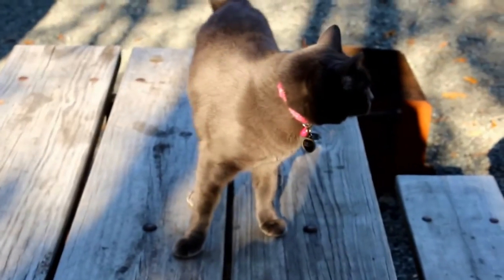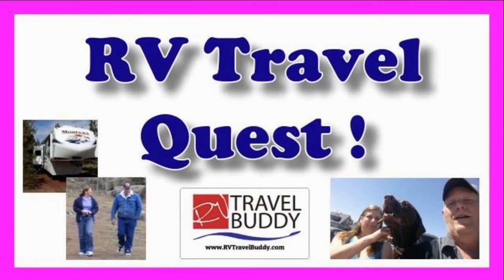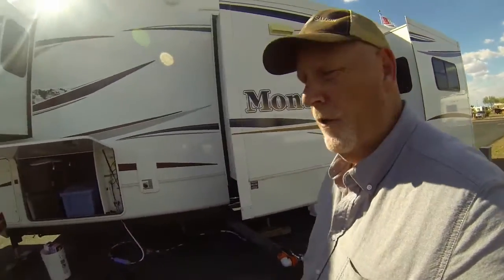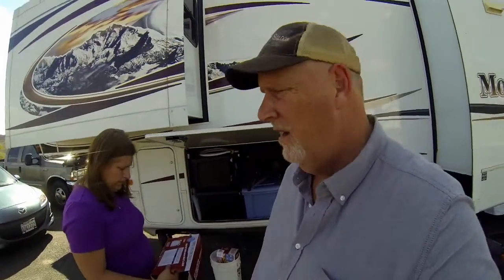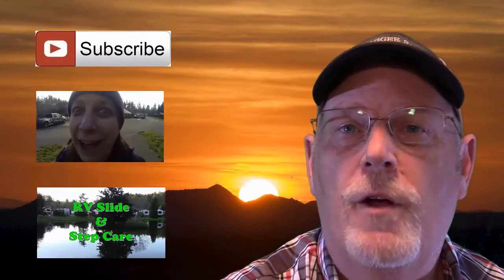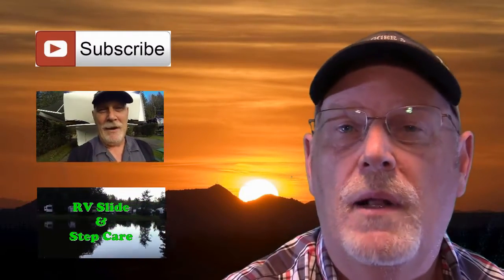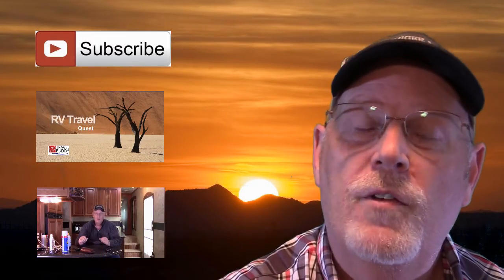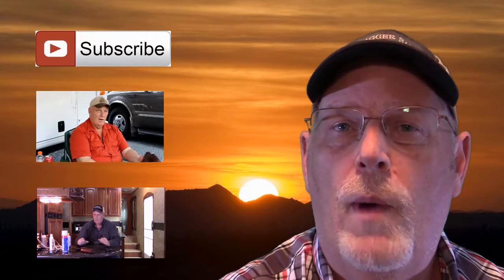Installing RV Tire Covers In Arizona | RV Life | RV Travel Quest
Today Sherry and Rob are starting to deal with warmer temperatures in Arizona.
Time to protect our Tires with RV Tire Cover from Camping World.

New Channels and Websites to Visit:
DayDream Exploration: